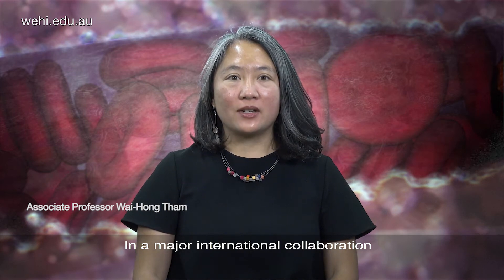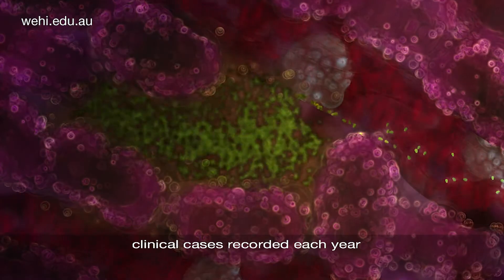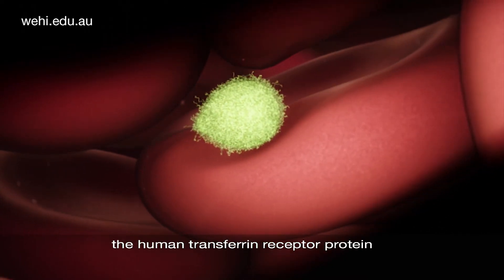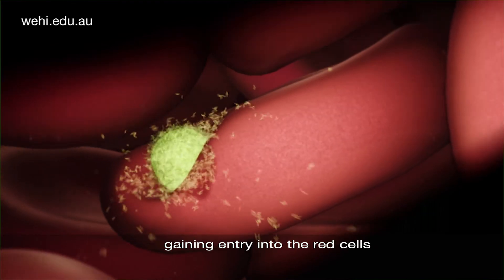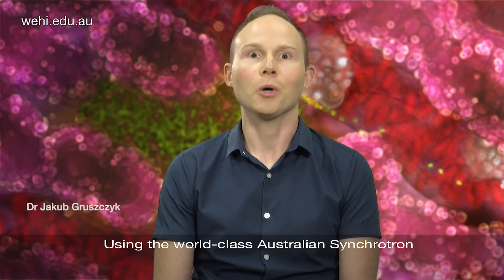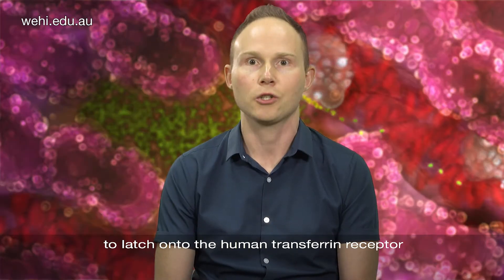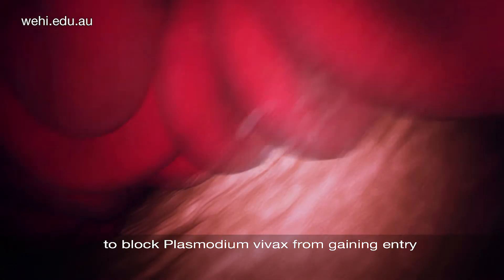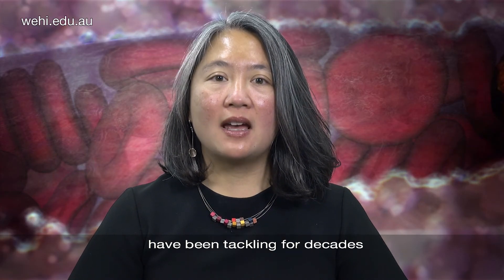Hijacker parasite blocked from infiltrating blood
A major international collaboration led by Walter and Eliza Hall Institute researchers has discovered that the world’s most widespread malaria parasite infects humans by hijacking a protein the body cannot live without.